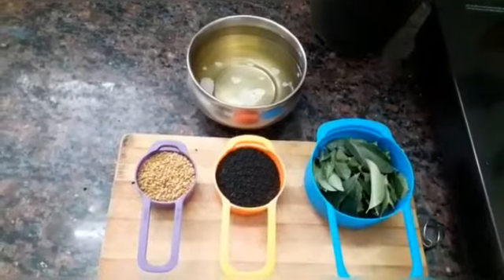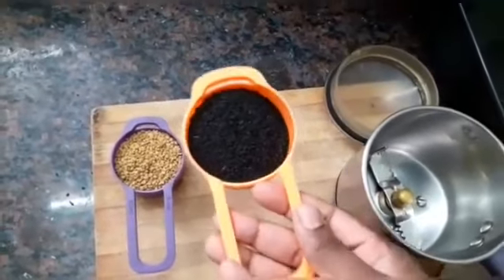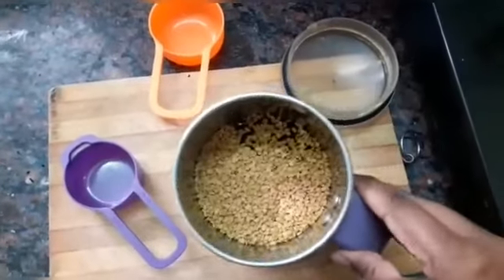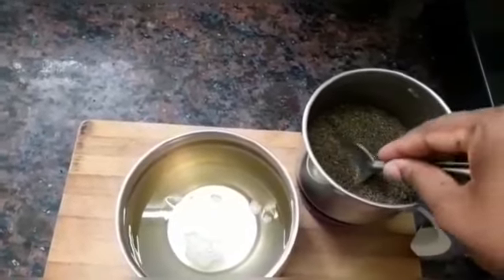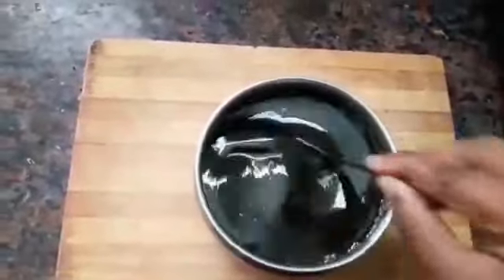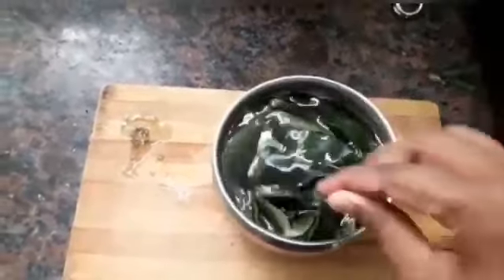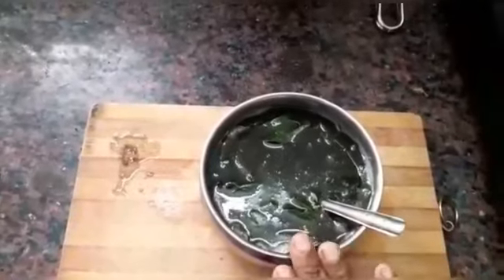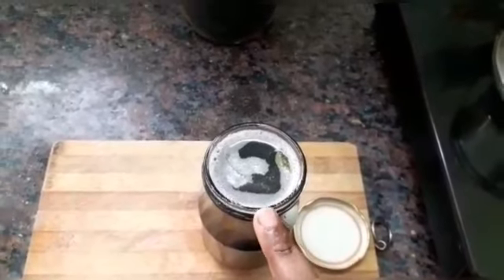எளிய முறையில் இயற்கையான தேங்காய் எண்ணெய் | Home Made Hair Oil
Hair oil prepared by curry leaves,fenugreek seeds,kalonji seeds for natural and fast hair growth.